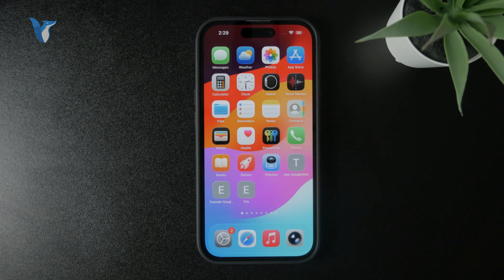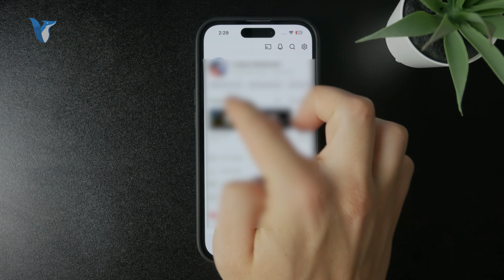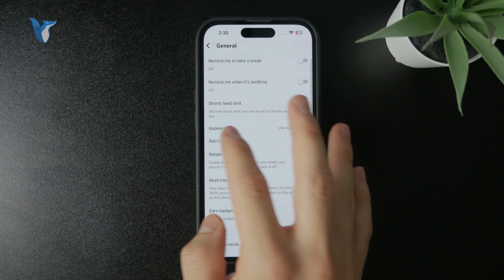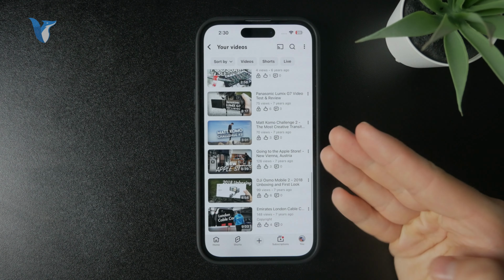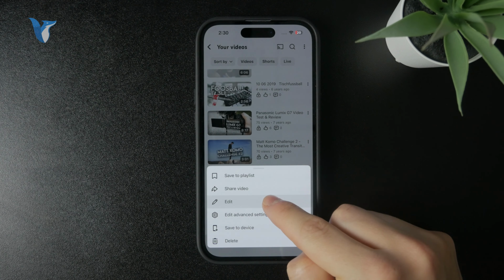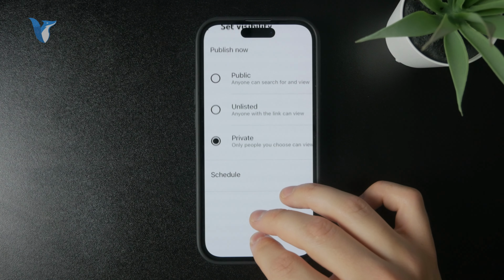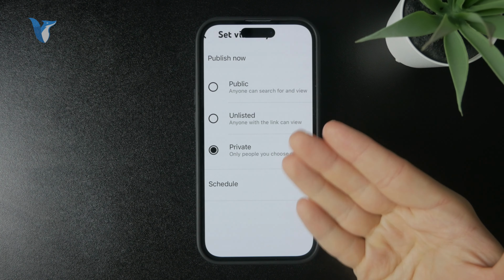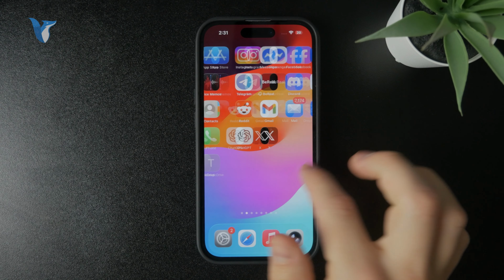How to Make Youtube Channel Private on iPhone (explained)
Want to keep your YouTube channel hidden from the public? In this video, you’ll learn how to make your YouTube channel private directly from your iPhone.